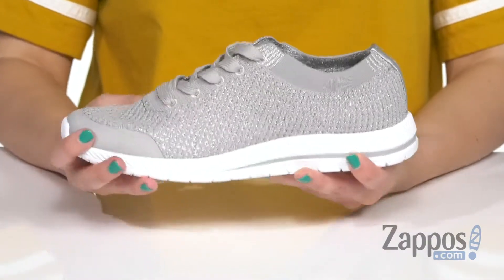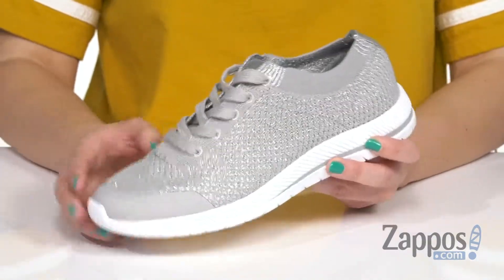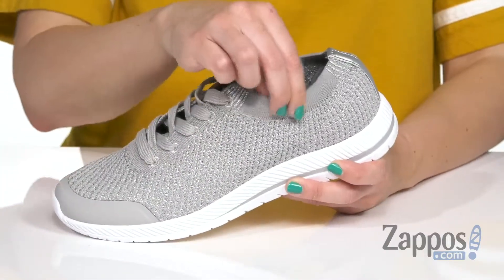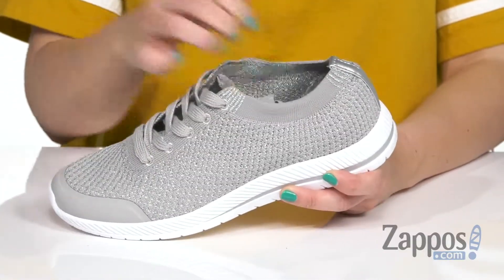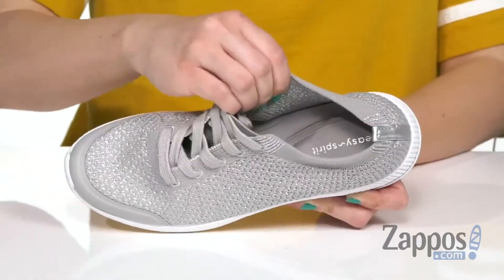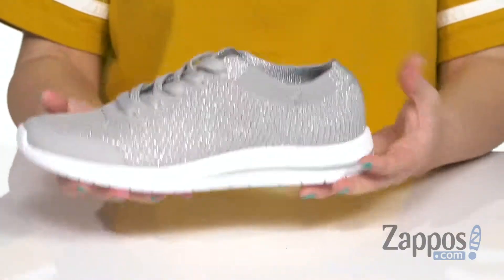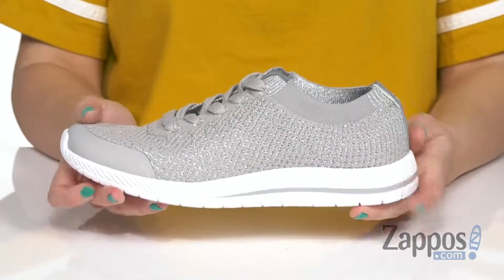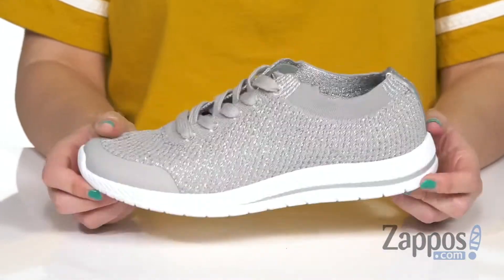Easy Spirit Garabi 10 SKU: 9204406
Get active with the Garabi 10 sneaker from Easy Spirit&reg;.
Knit upper with a round toe.
Stretch collar with lace-up closure.
Breathable fabric linings.
Cushioned footbed for added comfort.
Man-made outsole.
Imported.